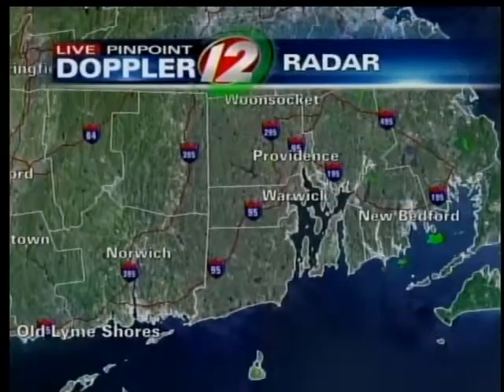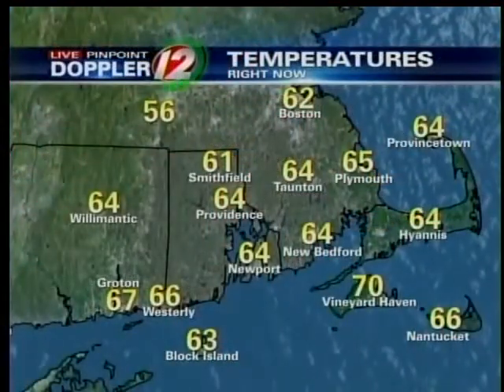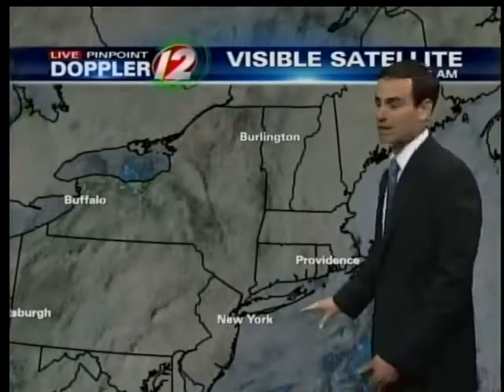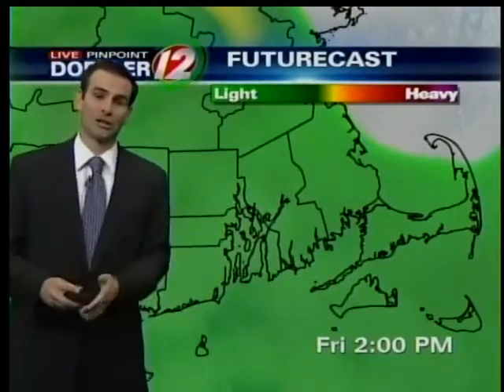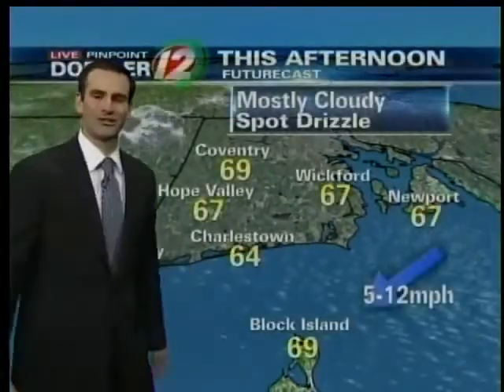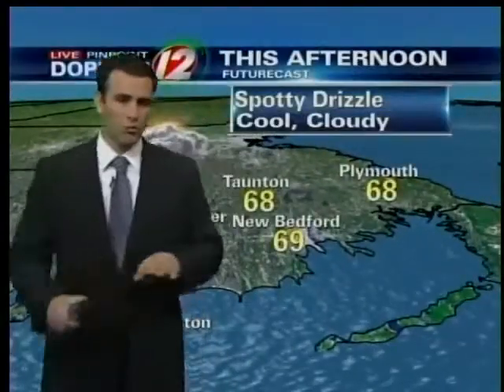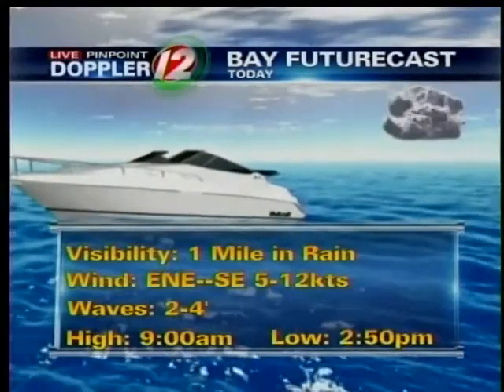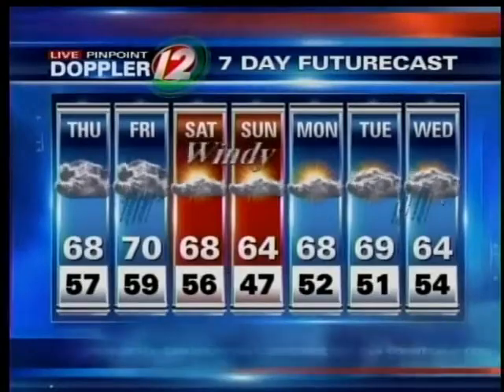Live Pinpoint Doppler Futurecast 10/13/11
Meteorologist Pete Mangione shows us the upcoming weather in the Northeast.